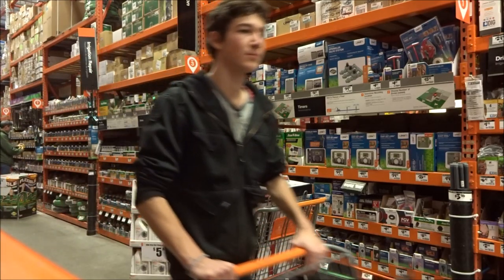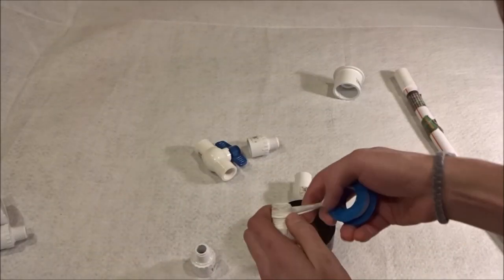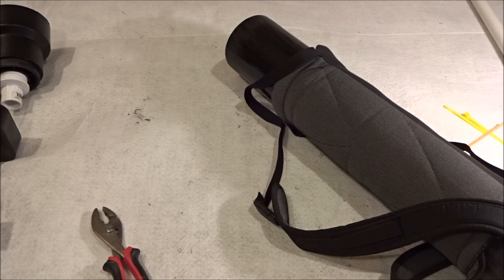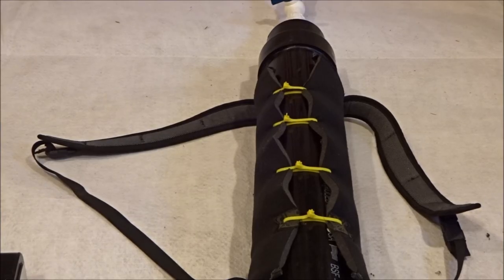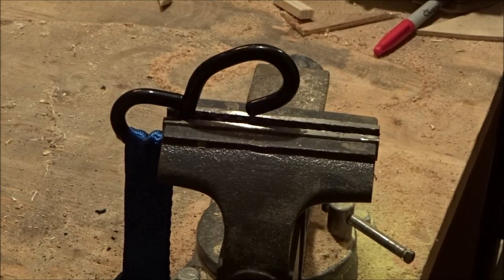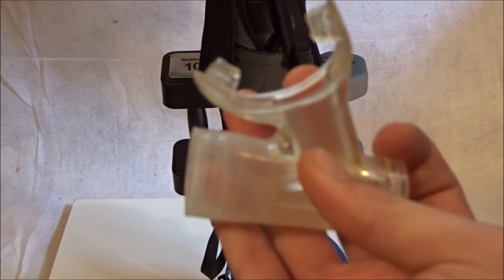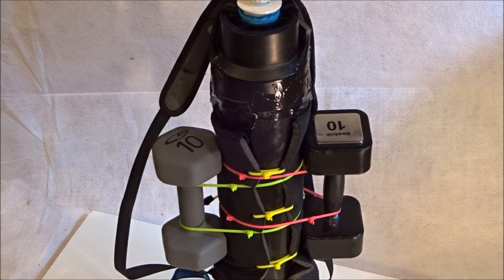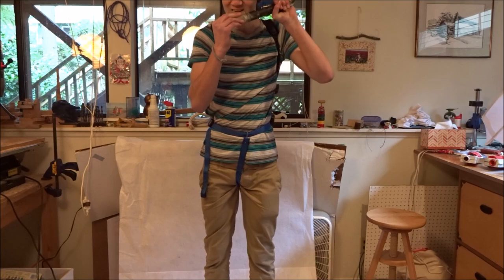How I Made A DIY Scuba tank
This "SCUBA tank" is really more of an extended underwater snorkel. It is designed only to go 10ft deep and for not very long.
I understand how dumb and dangerous this is which is why I put so many disclaimers on the video. I only used the device a few times for quick concept tests.

NEVER hold your breath! this could cause lung over expansion or compression injuries which could happen in less then 2 meters of water. INCREDIBLY DANGEROUS.

NEVER DIVE DEEP OR STAY UNDER FOR ANY EXTENDED PERIOD OF TIME. Again I would say avoid it completely and absolutely because this could end your life quickly. but don't take this UNDER any real depth and

RESURFACE SLOWLY to avoid the bends. As your body is subjected to increased pressure, the more air you breath will be absorbed by your blood. a sudden release of that pressure by resurfacing rapidly will literally cause your blood to boil. It's called the bends

PLEASE DO ADEQUATE RESEARCH on your methods and materials before attempting this.

But PLEASE do not attempt this all together because 9/10 times. you will spend the rest of your life underwater.
-Steven Henderson